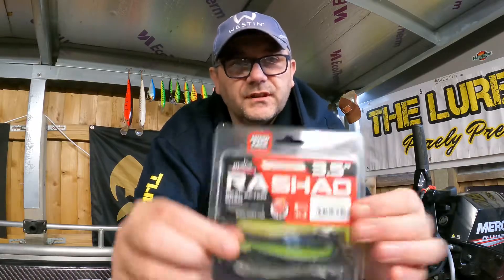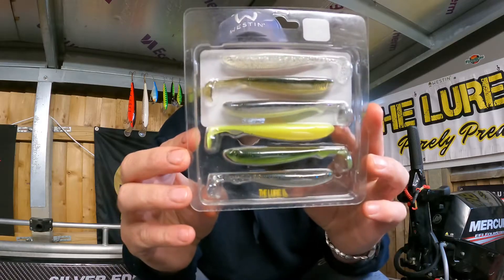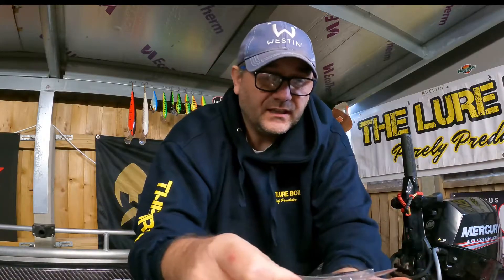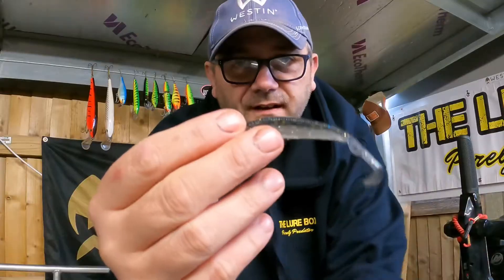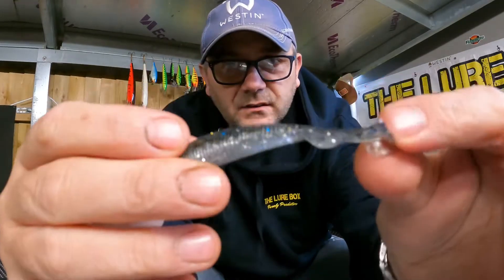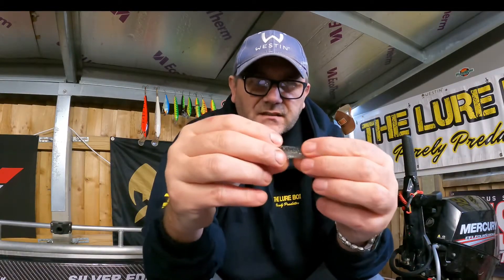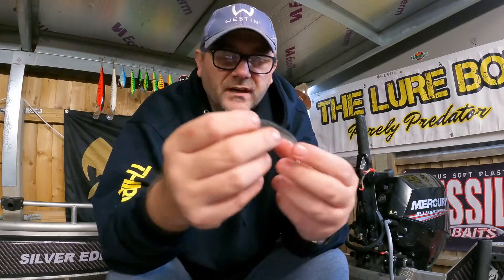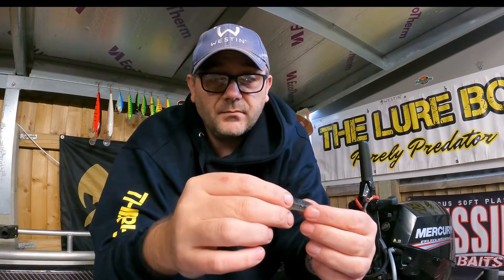A quick look at the Molix RA Shad